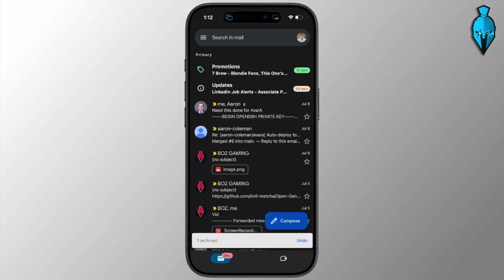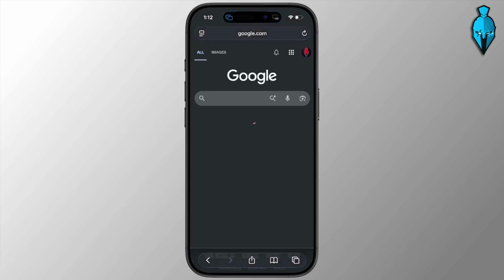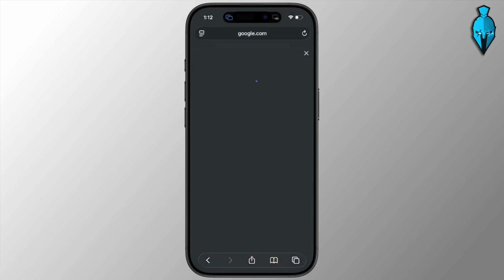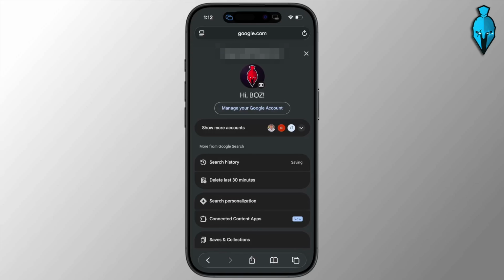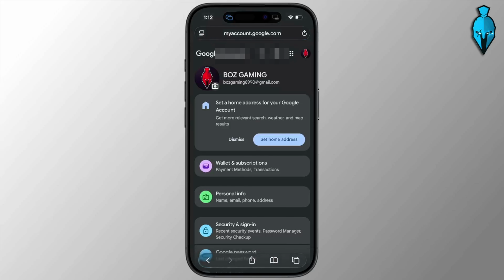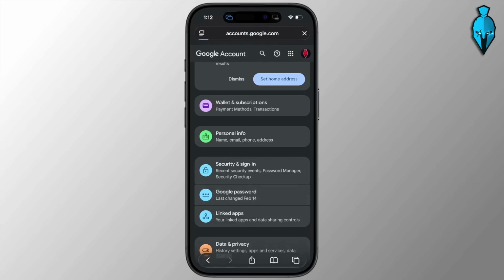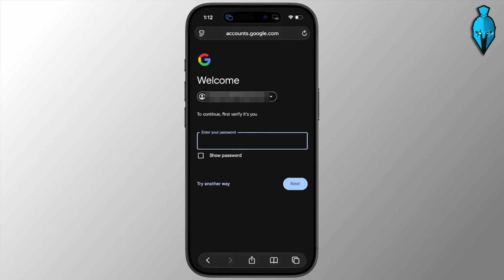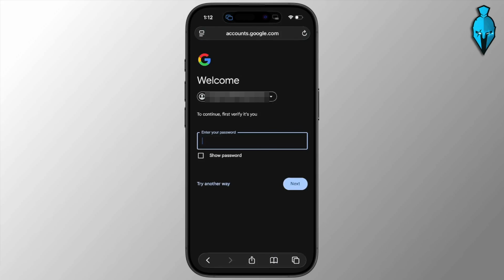How To Change Gmail Password - Full Guide